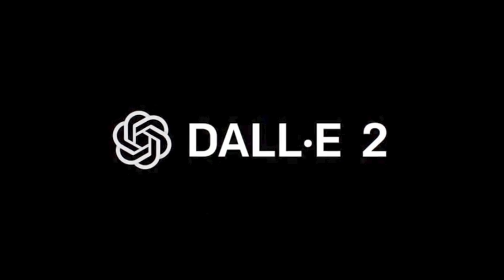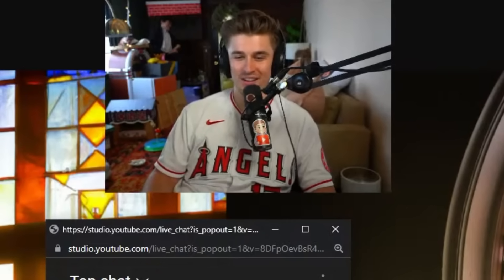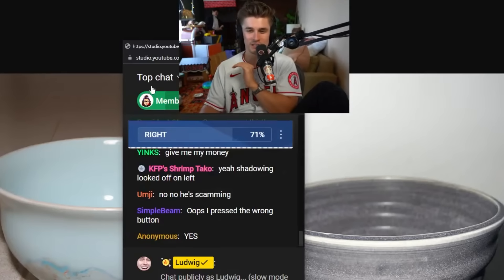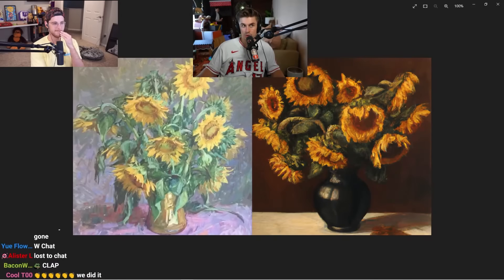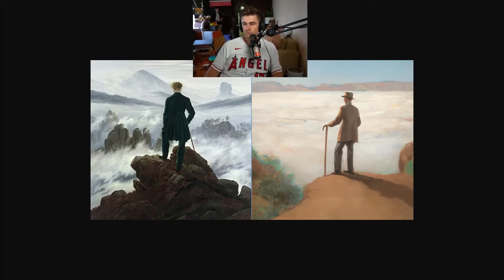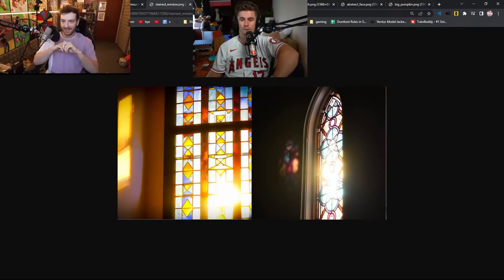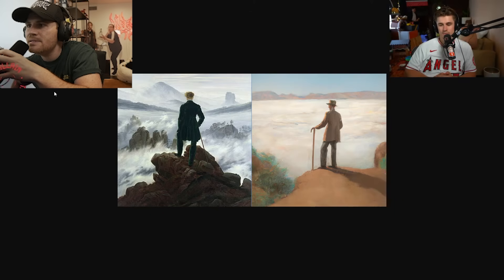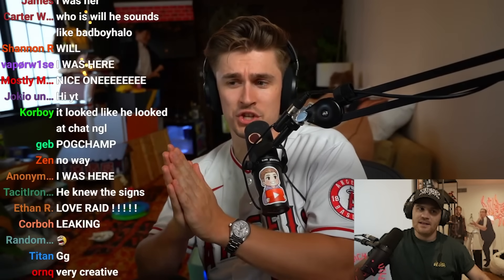Can You Tell the Difference Between Real and Fake Art?